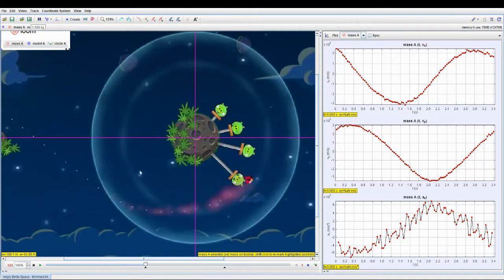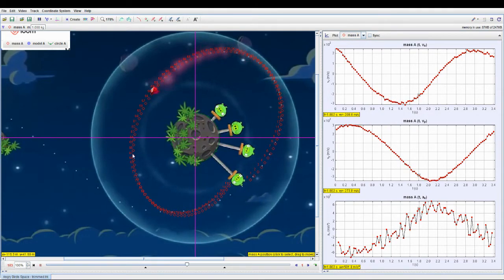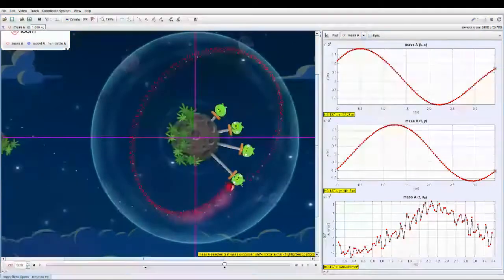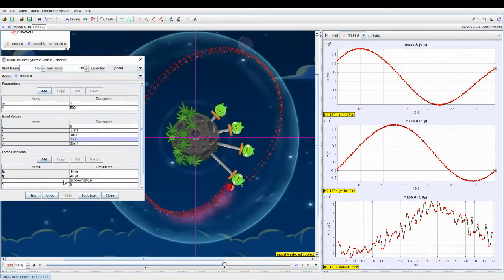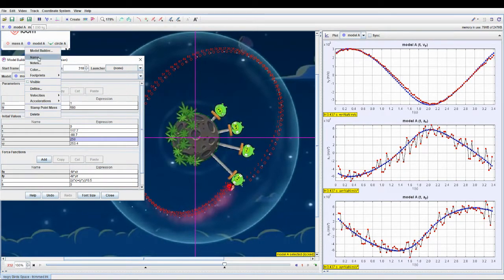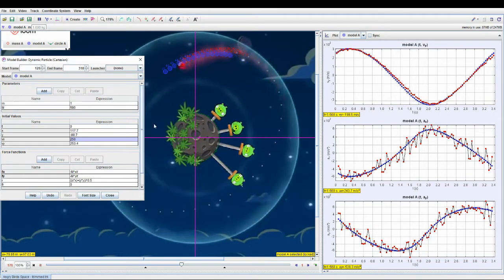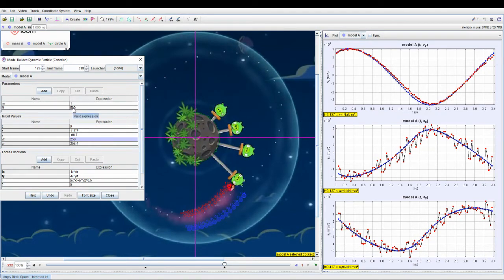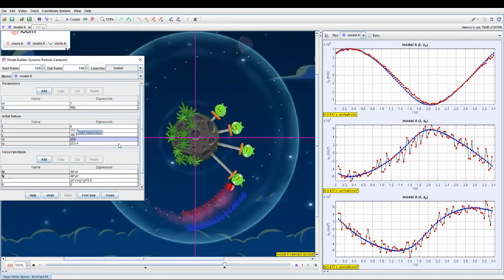angry bird tracking explained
Explaining the power of tracker modelling.
The equations are surprisingly simple,  F = Gmm/r^2
1) Using tracker we can see that ellipse has the same equation as circular orbit
2) we can predict the mass of the unknown planet